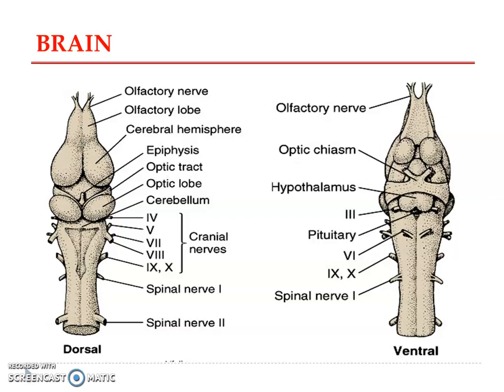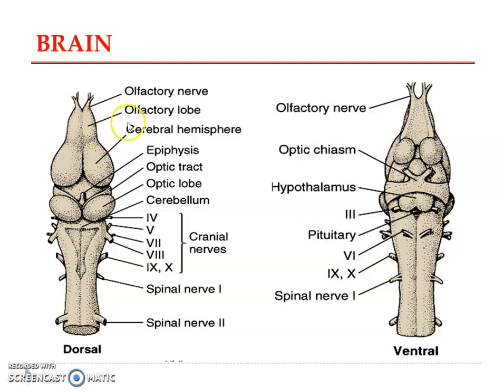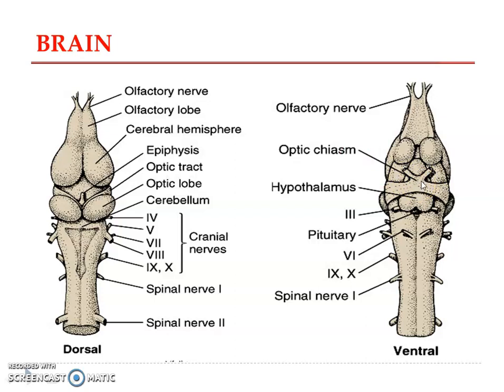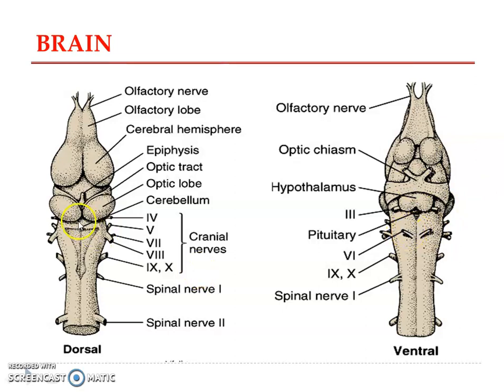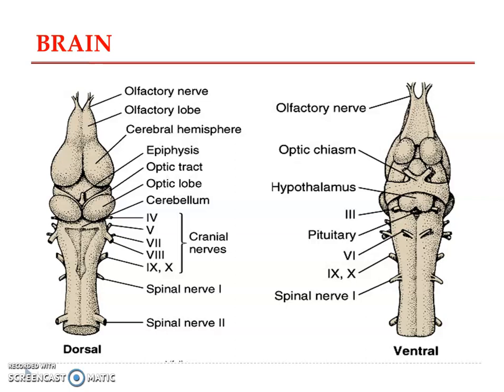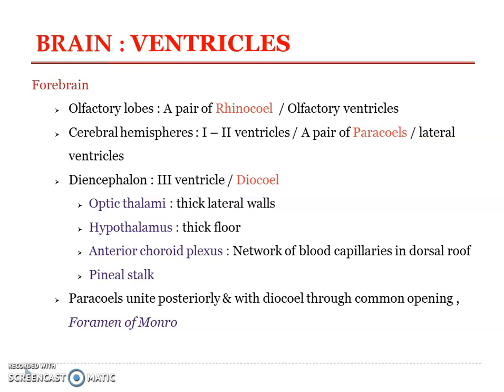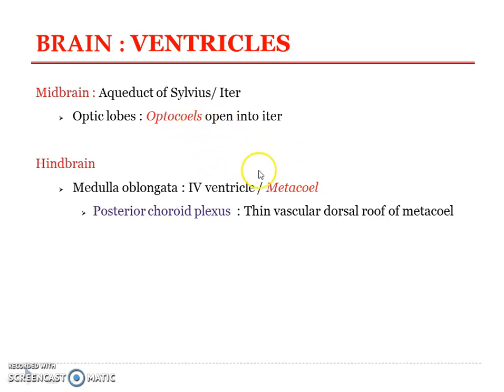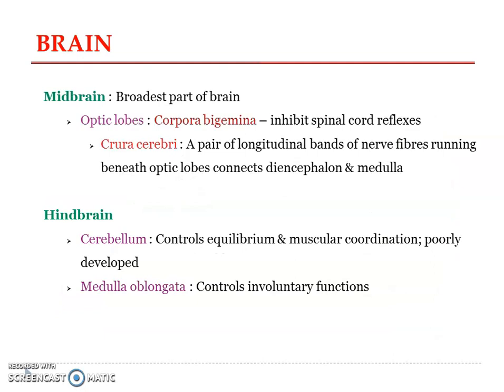Sem 3 B Sc Zoology Hoplobatrachus Brain- 2